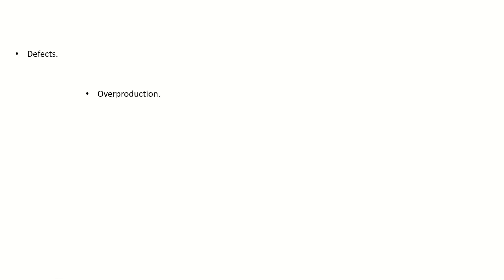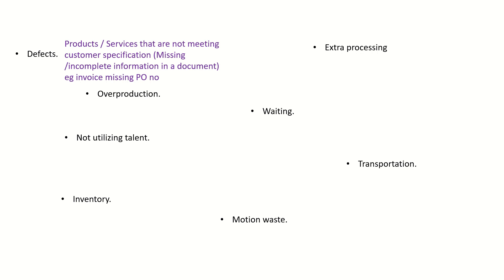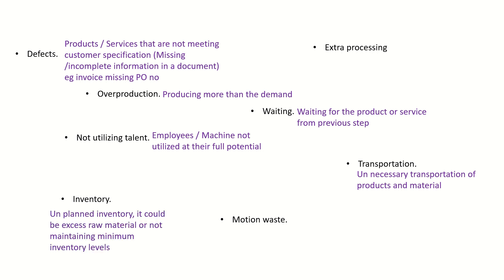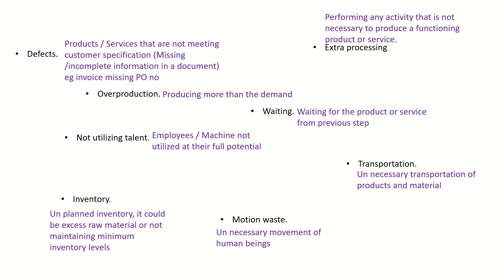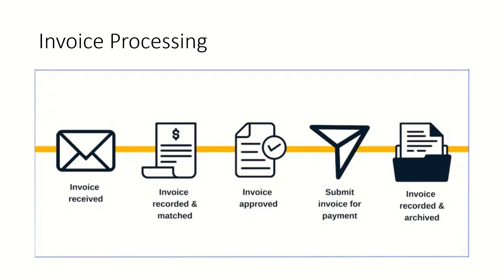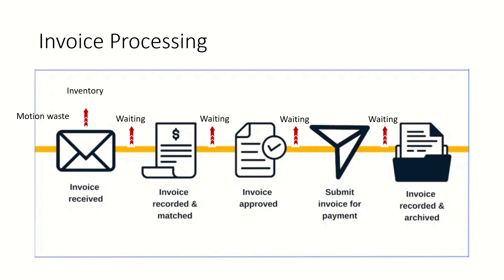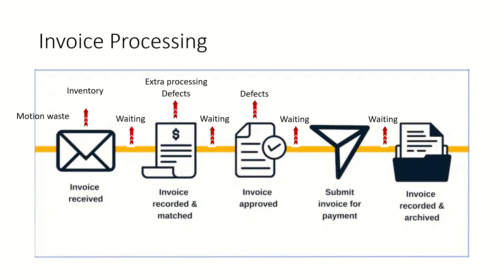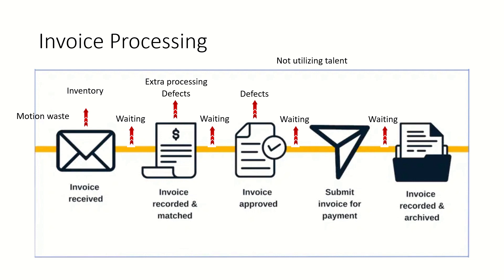Learn Waste walk with the help of industry examples | Learn 8 Wastes with Invoice processing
Buying Links of my authored books:
8 Steps to Problem Solving
The Lean Way by Mohit Sharma